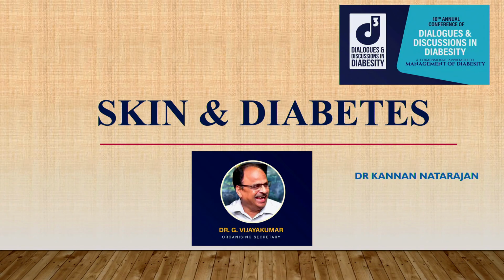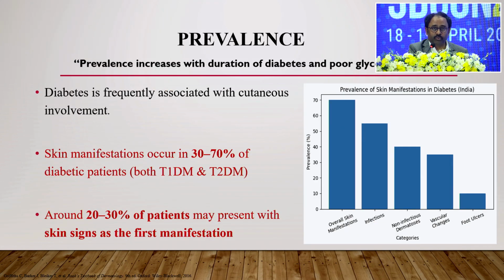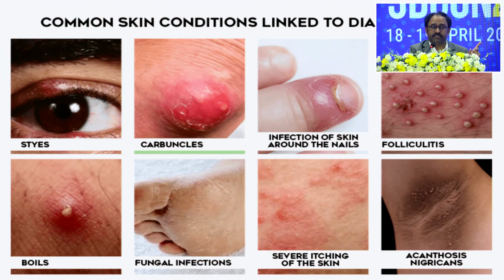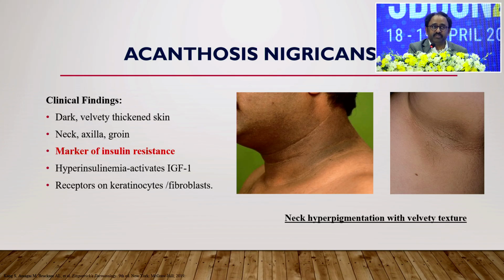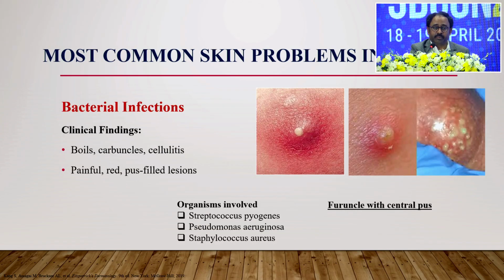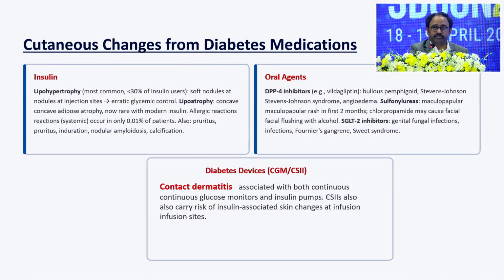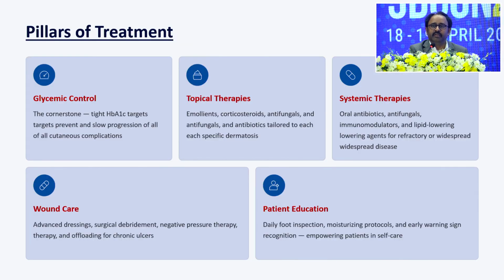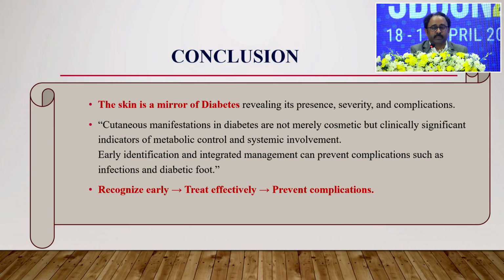Skin & diabetes - Dr N Kannan - 3DCON 2026